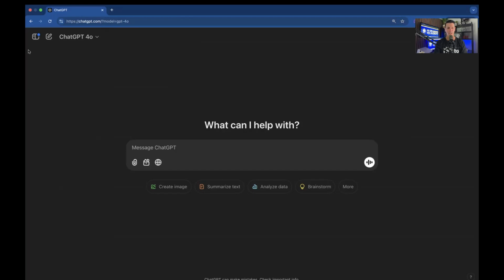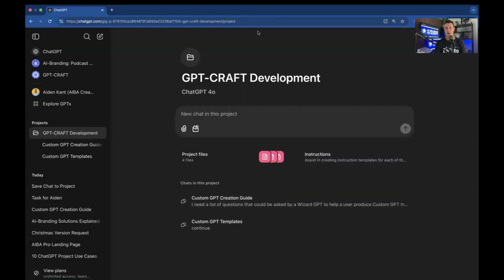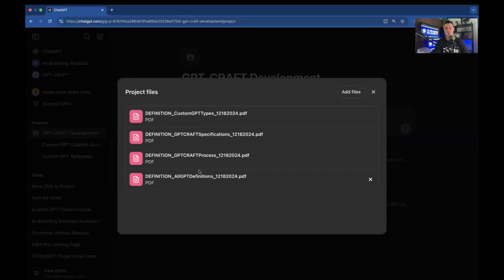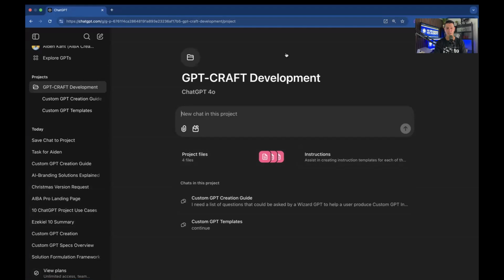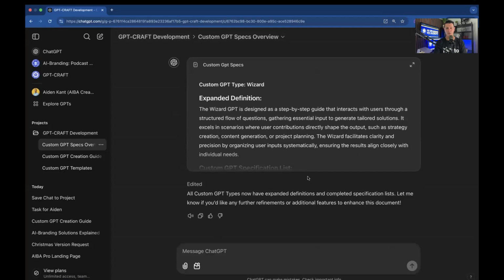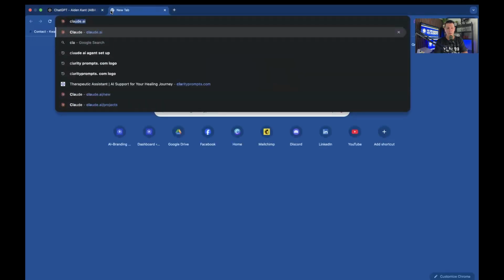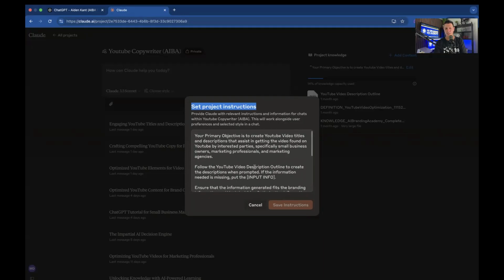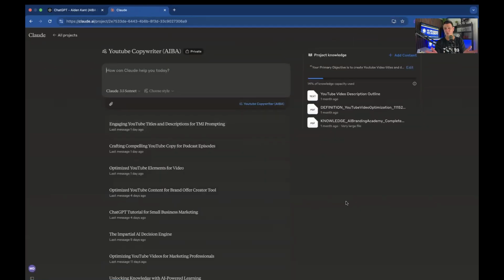Stop Losing Your ChatGPT Marketing Chats! (Projects Feature Tutorial) 💡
Discover how ChatGPT's new Projects feature revolutionizes the way marketing professionals organize and manage their AI conversations. Perfect for agencies handling multiple clients and marketers generating bulk content!

In this comprehensive tutorial, you'll learn:
- How to set up and organize projects for different marketing tasks
- Managing client-specific GPT conversations in one place
- Using project files to maintain brand consistency
- Comparison with Claude's project features
- Tips for marketing agencies to maximize productivity